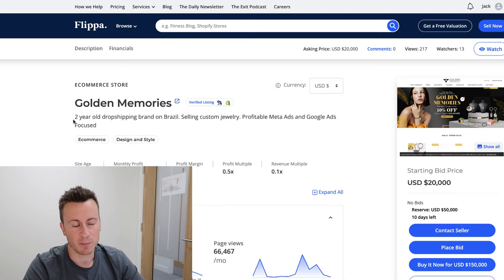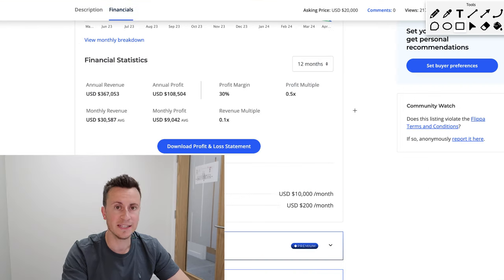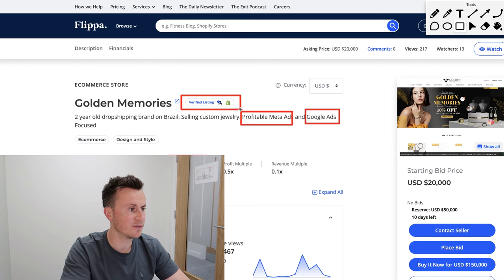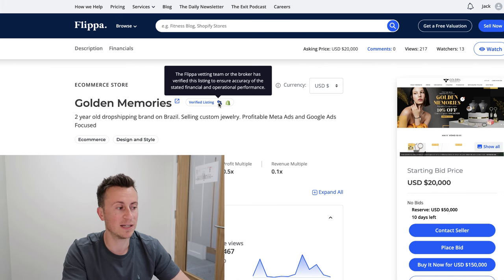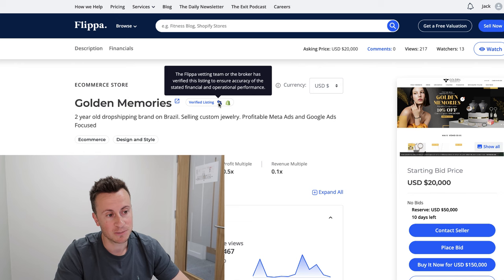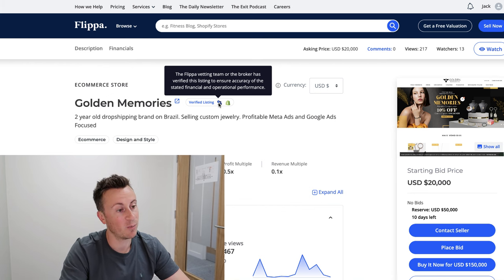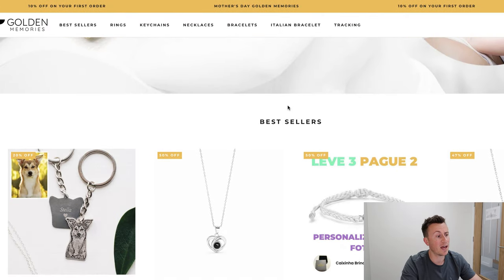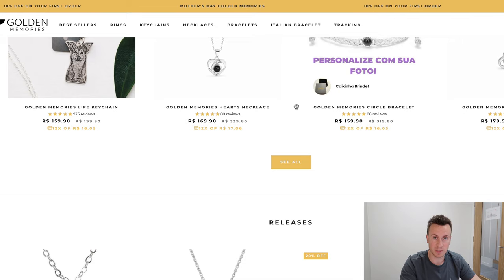$108,504 PROFIT selling saturated pet products, here's how...